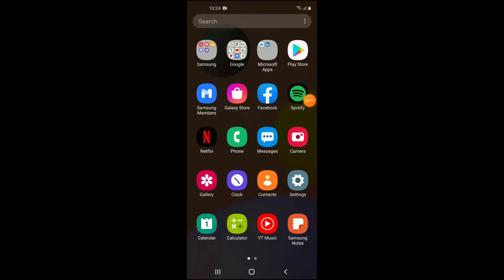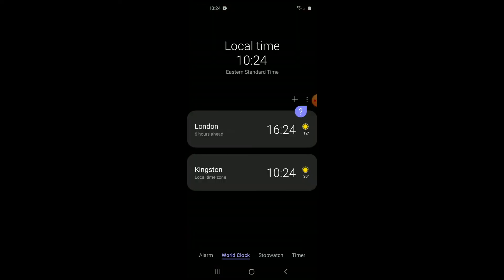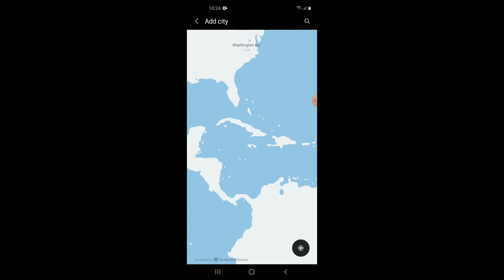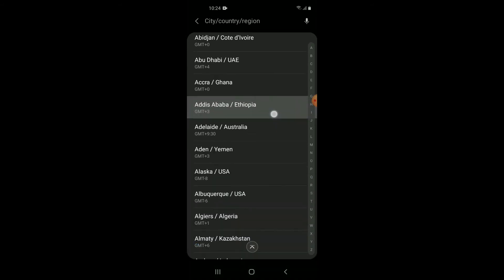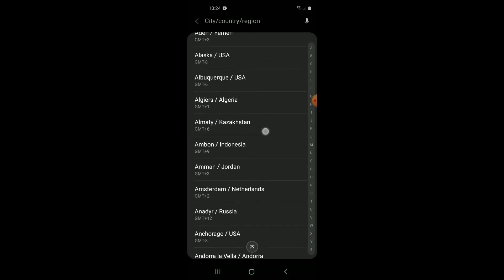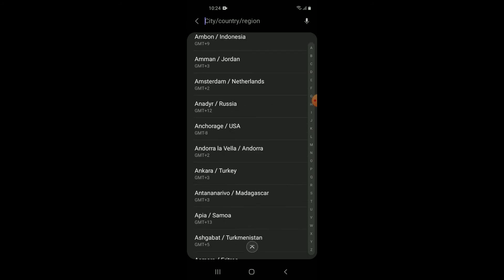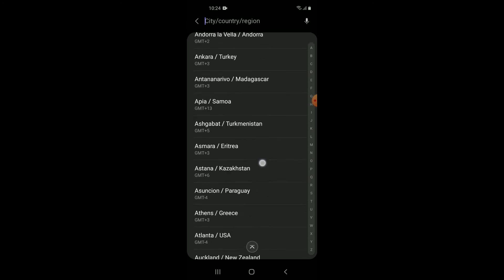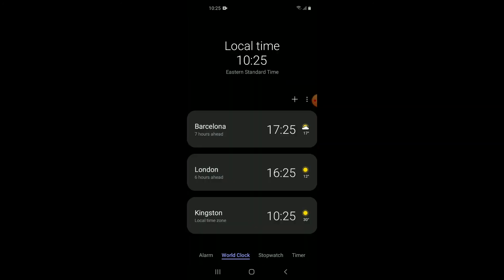how to add city to world clock on samsung